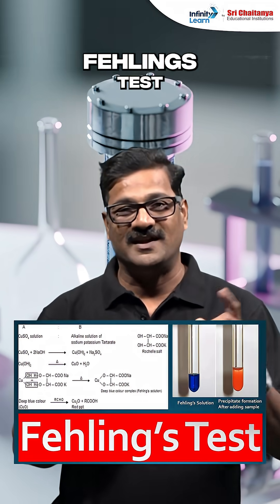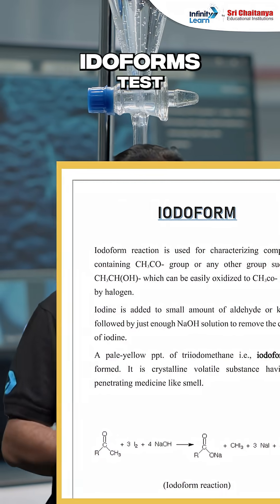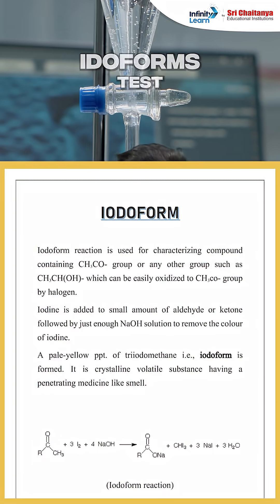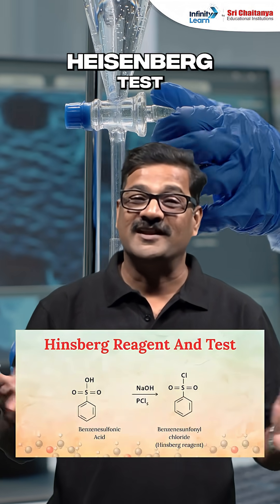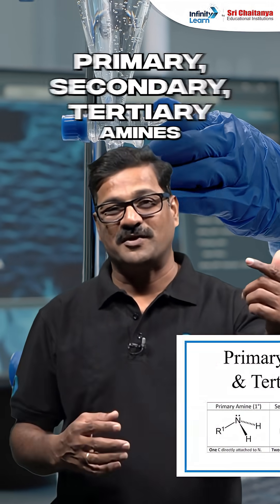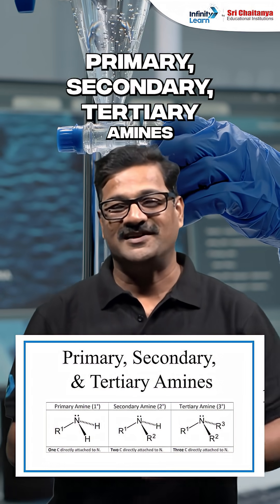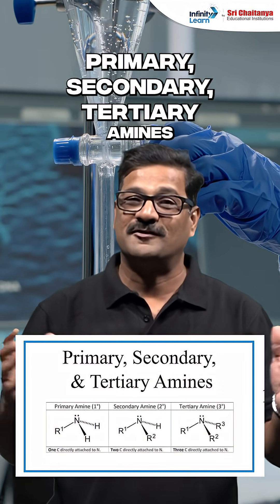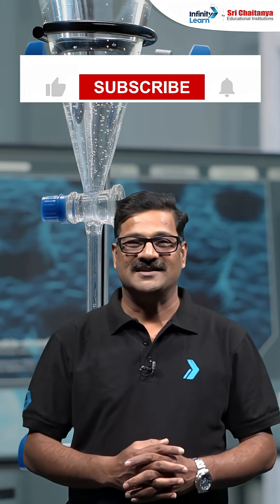Top High-Yield Named Reactions for NEET 2026 | Must-Revise Chemistry Reactions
In this session, our Master Teacher will explain the High-Yield Named Reactions that are most important for the NEET Chemistry Exam. 🔥

You’ll learn the mechanisms, reactants, products, and shortcuts to remember the most frequently asked named reactions in Organic Chemistry — all in a clear, concise, and exam-focused manner. This session is specially designed to help you revise smarter and score higher in the upcoming NEET Examination.

By the end of this video, you’ll have a complete understanding of the top reactions that appear every year in NEET, making this a must-watch session for every serious aspirant. 🚀

📘 What You’ll Learn in This Session:

High-Yield Named Reactions for NEET Chemistry
Step-by-Step Mechanisms and Key Concepts
Memory Tricks to Remember Reactions Easily
Previous Year NEET Questions Based on Named Reactions
Quick Revision and Exam Strategy

👨‍🏫 Perfect For:

NEET 2025 & NEET 2026 Aspirants
Class 11 & 12 Students Revising Organic Chemistry
Students Targeting High Scores in Chemistry
Quick NEET Revision Sessions

High yield named reactions NEET, NEET chemistry important reactions, named reactions for NEET 2026, organic chemistry NEET revision, NEET chemistry shortcuts, most asked reactions in NEET, NEET 2025 chemistry preparation, organic chemistry class 12, NEET chemistry score booster, NEET important topics chemistry